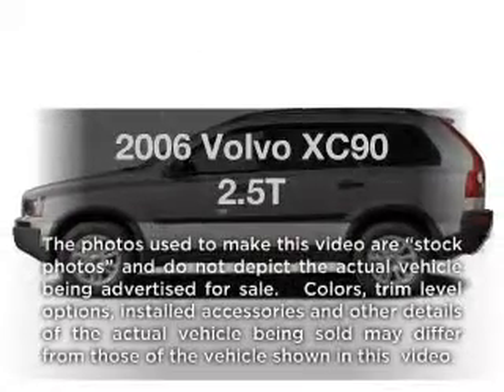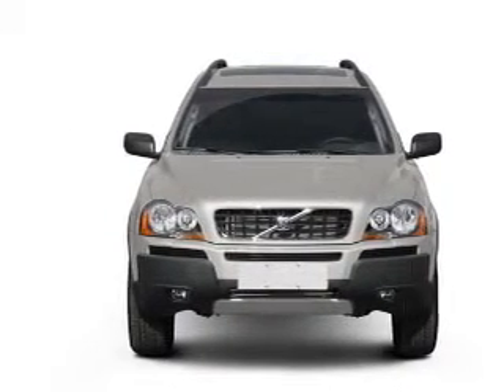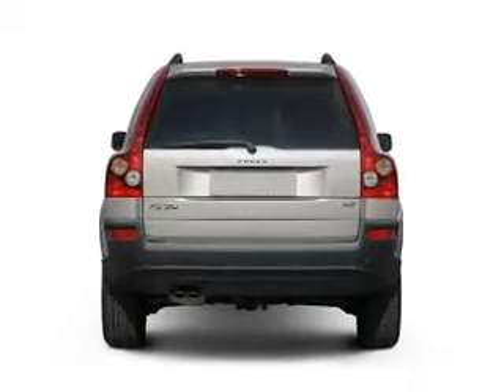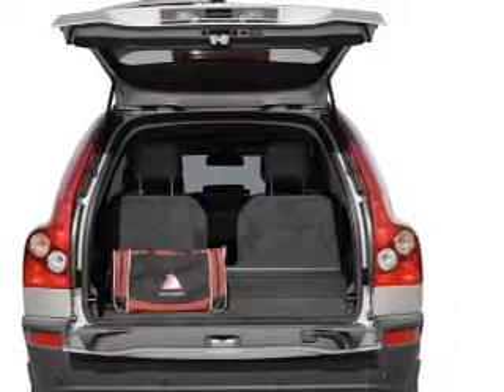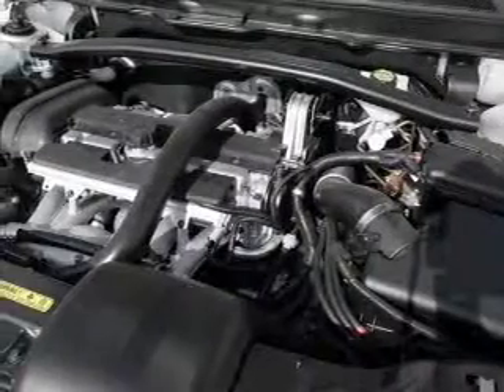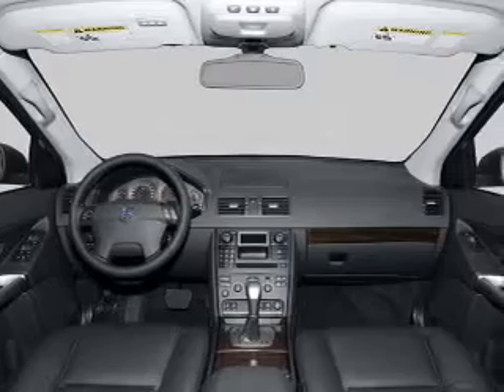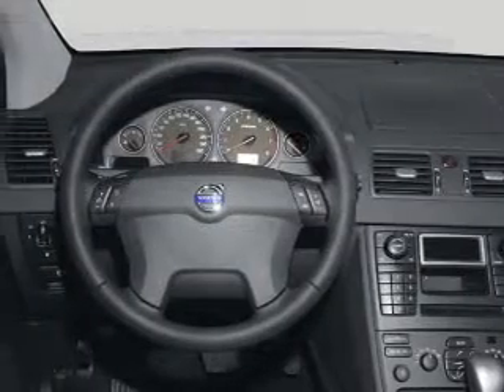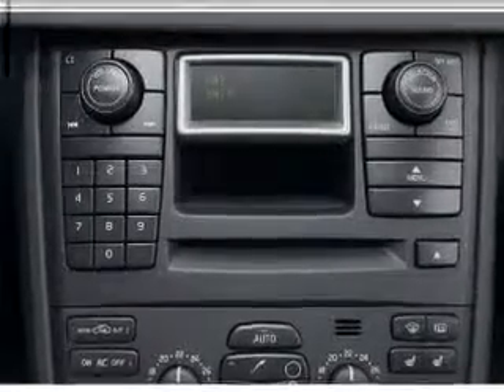2006 Volvo XC90 - Stafford TX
Year: 2006
Make: Volvo
Model: XC90
Trim: 2.5T
Engine: 2.5 liter inline 5 cylinder 20 valve
Transmission: 5-Speed Automatic
Color: Silver Metallic
Mileage: 63508
Address:
12053 Southwest Freeway